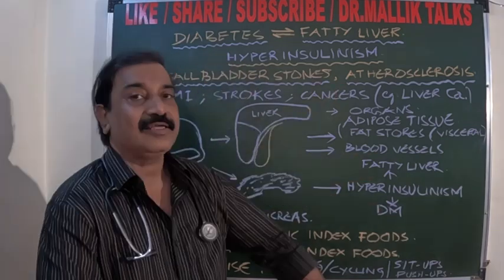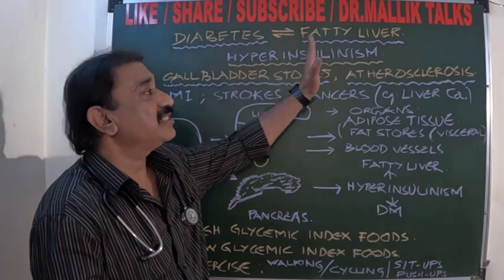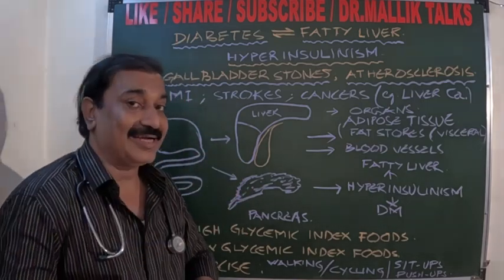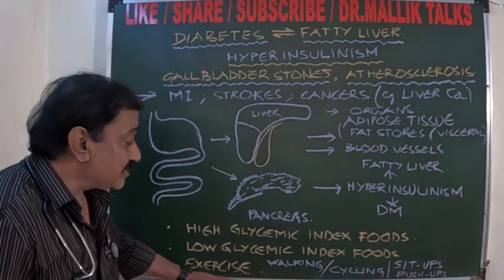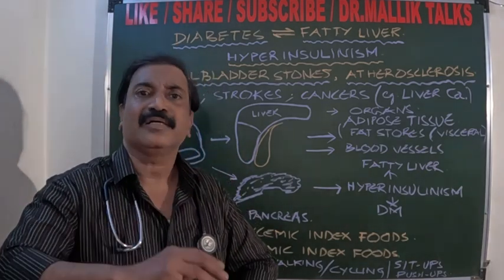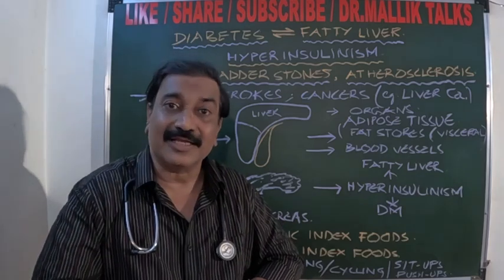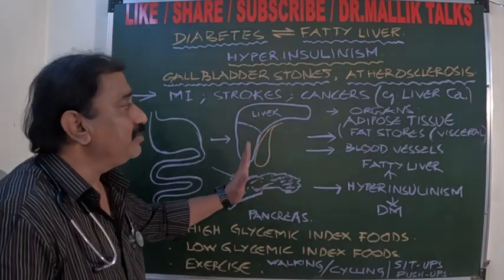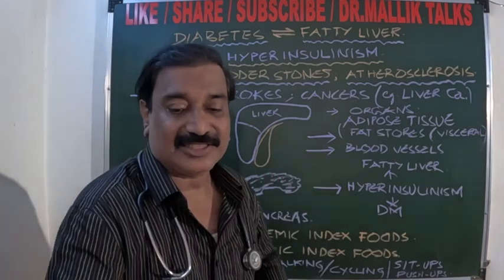Diabetes / Fatty liver